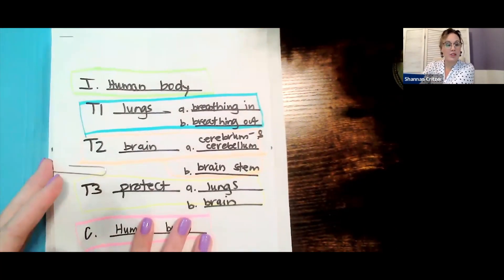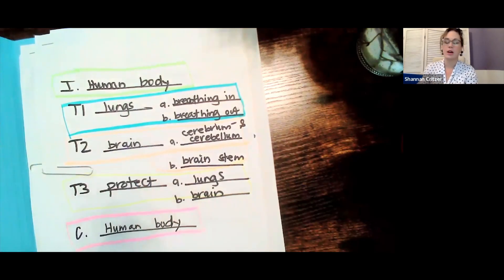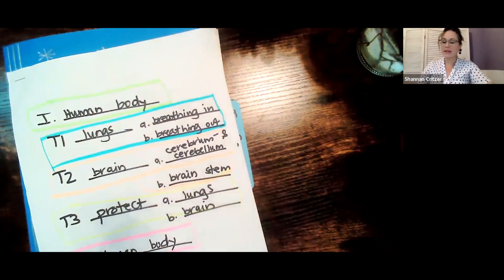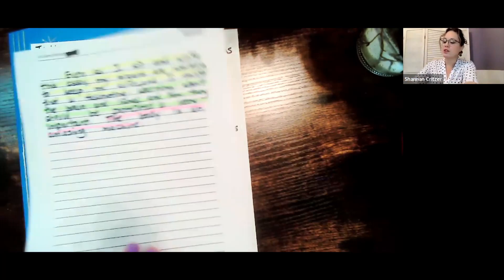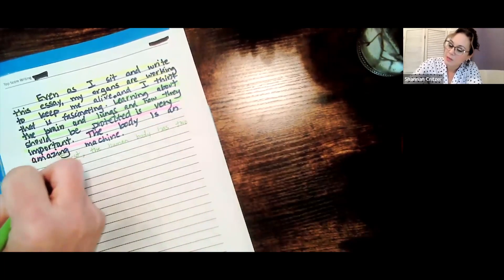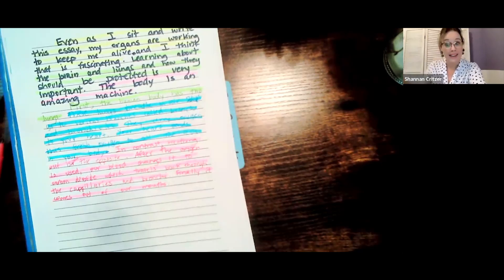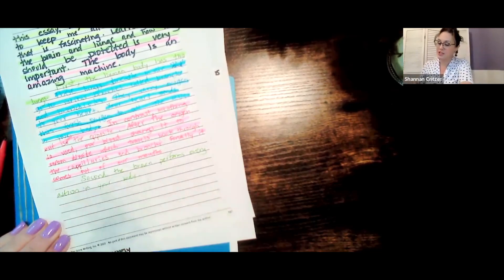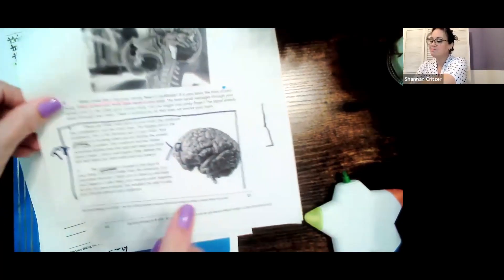4th-5th Text-Based Middle Paragraphs 3A-3B LIVE Lesson 2-23-23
📚 To learn about Top Score Writing -